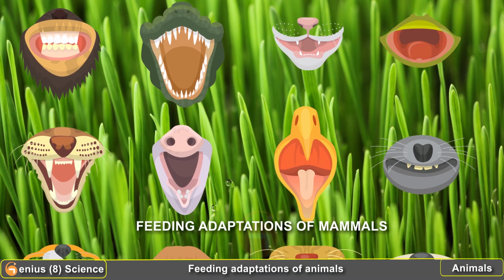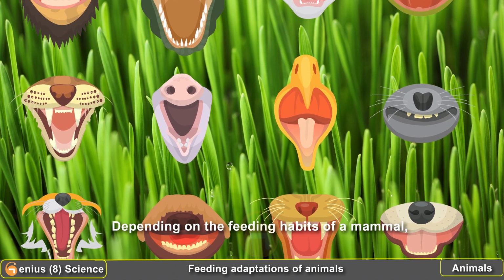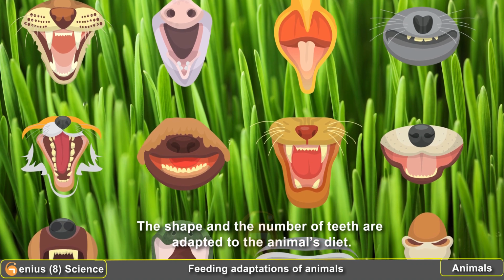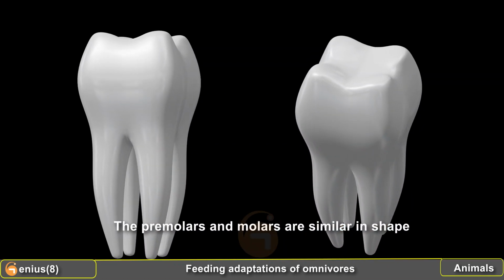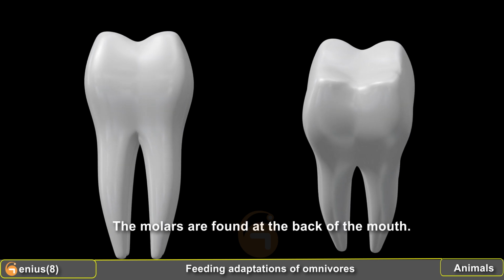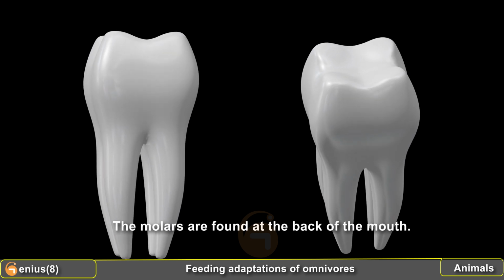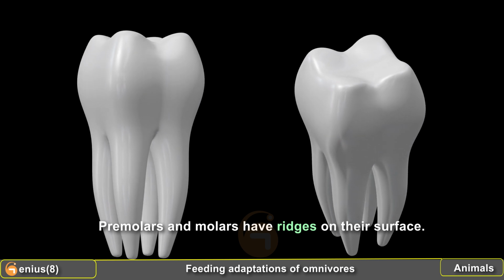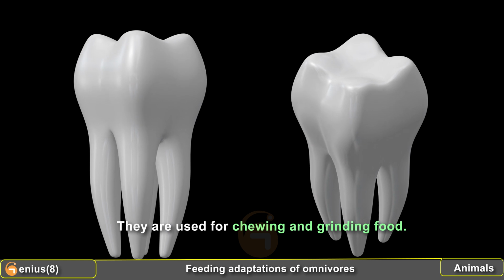Lesson 7: Feeding adaptations of animals